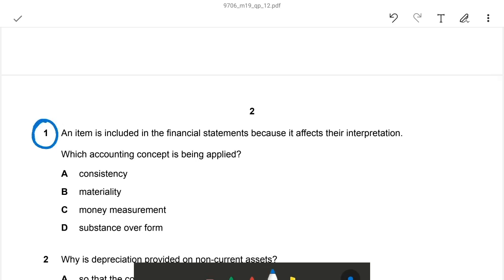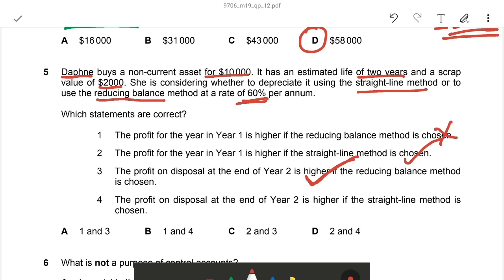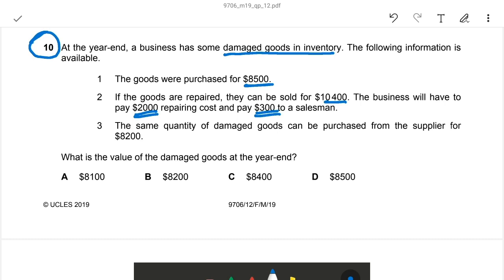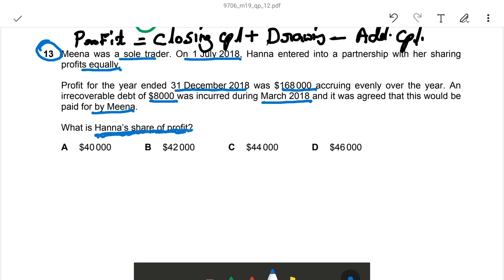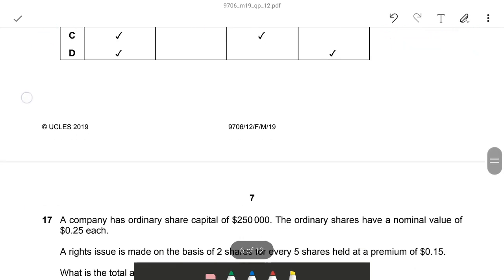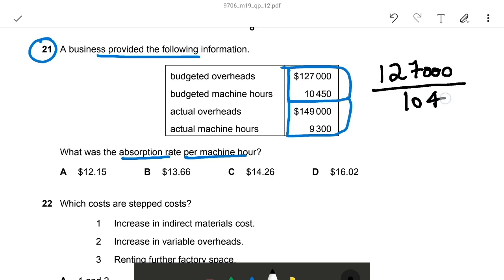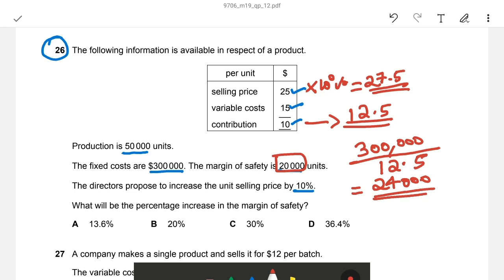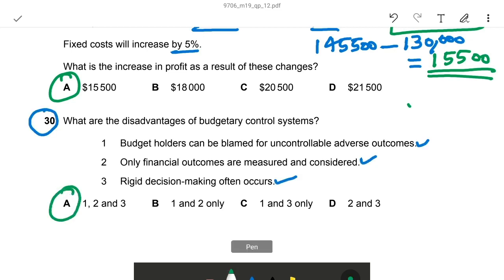AS level Accounting complete Solved Past paper ||CAIE 9706|| March 2019|| Paper 12 ||MCQs [1-30]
This is a  Requested video by Subscriber- March 2019 Paper 12 (complete Solution)
In this tutorial, We have covered the March 2019 Paper 12(Q1-30) step by step explanation.

watch my Previous Videos  May/June 2019 Paper 11

Feb/March  2019 Paper 12